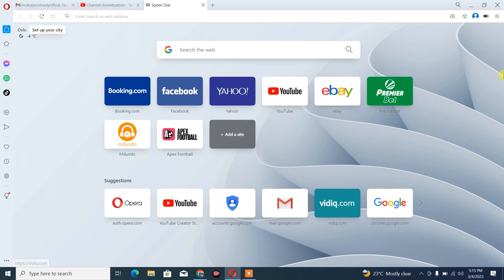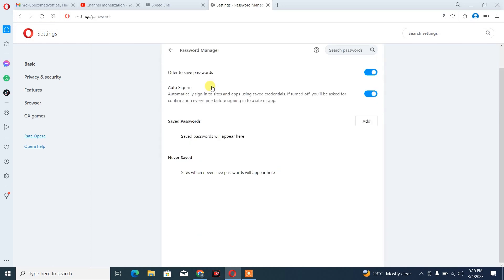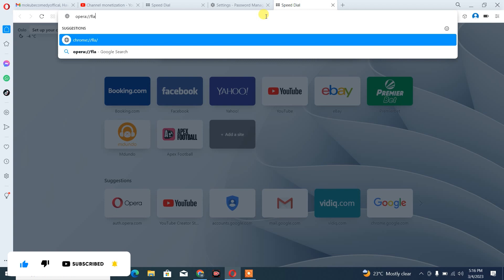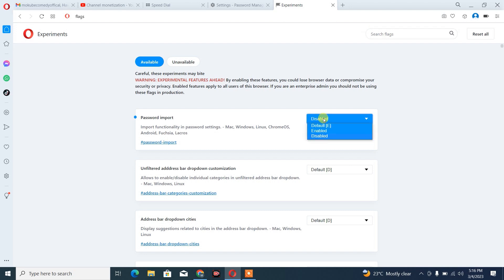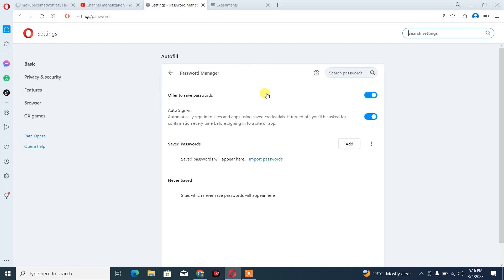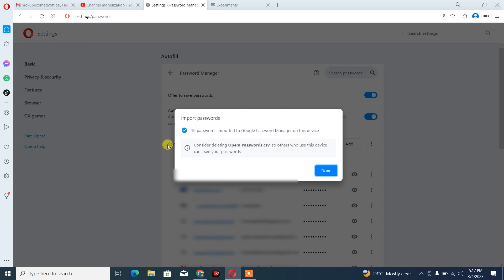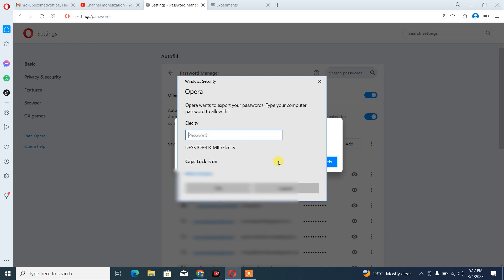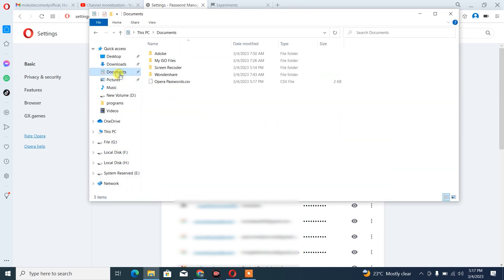How To Import Passwords To Opera GX (2024)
If you're looking for a way to easily import passwords to Opera GX (2024), then this video is for you! In this guide, we'll show you how to import passwords to Opera GX (2024) using the password import feature.

This video is a great way to easily take your passwords with you when you switch to Opera GX (2023). By following this guide, you'll be able to import your passwords in just a few minutes!

export and import passwords in opera gx
how to import passwords to Opera gx
how to import passwords into opera
how to import passwords to Opera gx with Chrome
how to import password in Opera gx